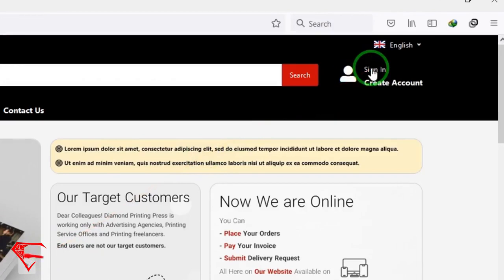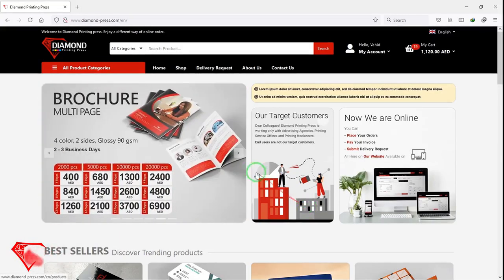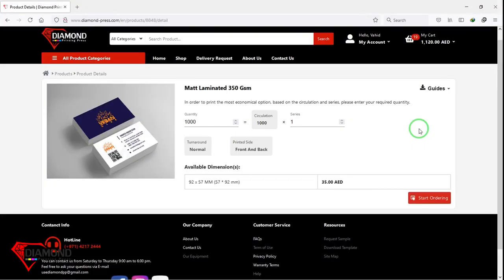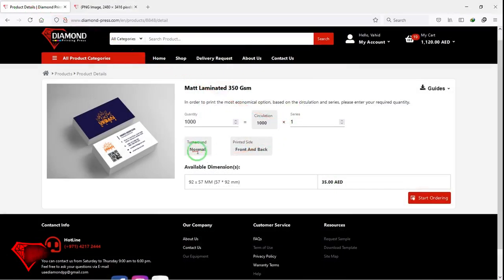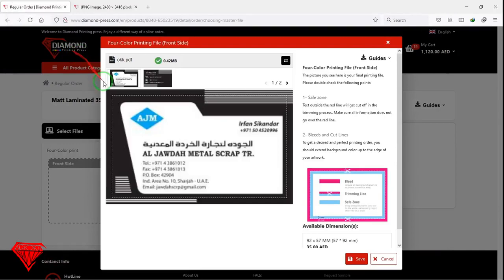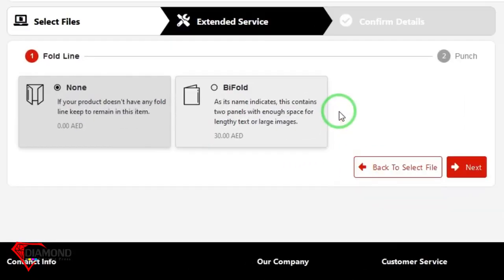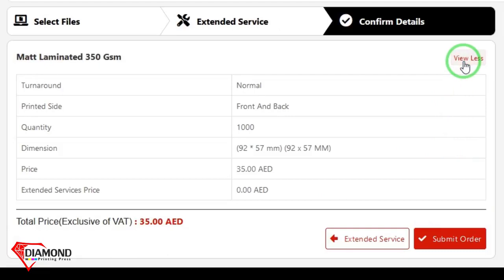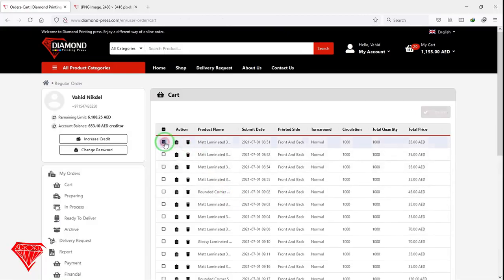How to Order Online Offset Printing Jobs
Diamond Printing Press is a press for colleagues, advertising agencies, printing services offices and freelancers.

Through our online sales system you can submit your different printing orders and track them online. our online sales system has made it easy to send printing files. through this system you can track your orders , therefore no need to call or text us. we value our customers and your trust is our our entity. please visit our website and experience a new way of ordering a printing product.